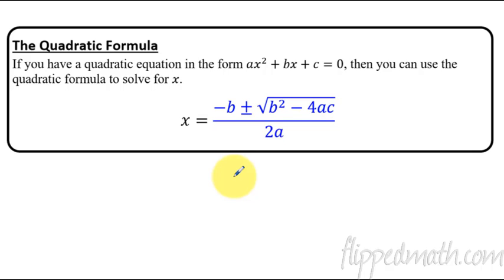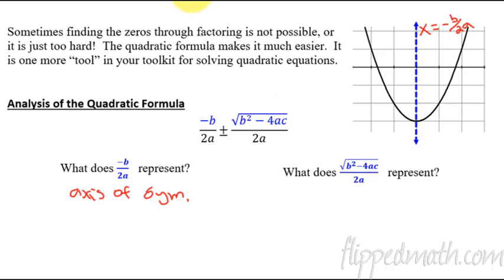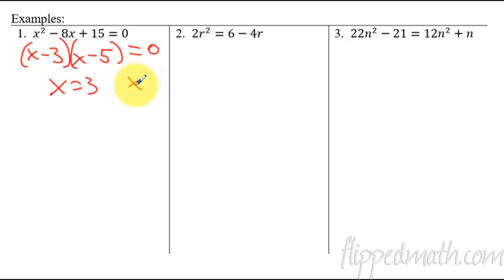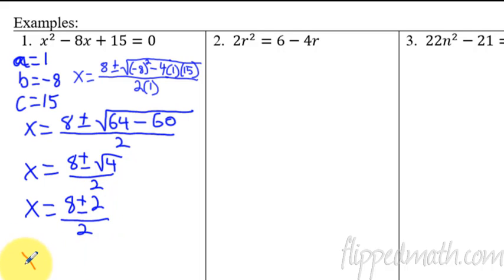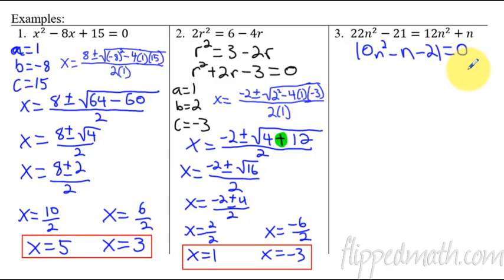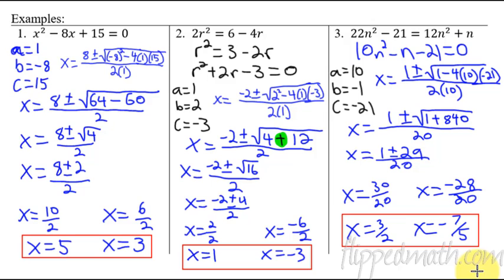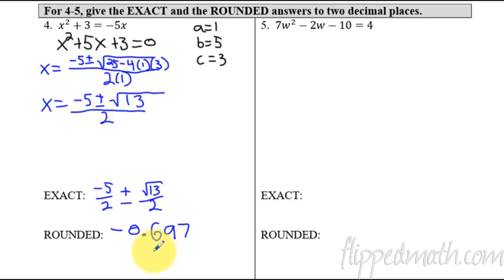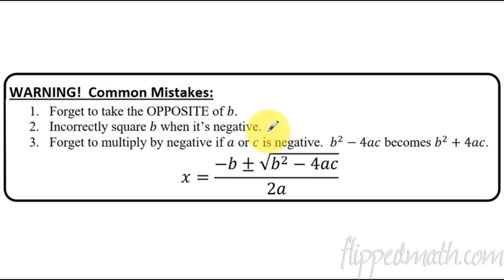Algebra 1 - 11.3 The Quadratic Formula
For notes, practice problems, and more lessons visit the Algebra 1 (Common Core) course

Lesson 11.3 The Quadratic Formula